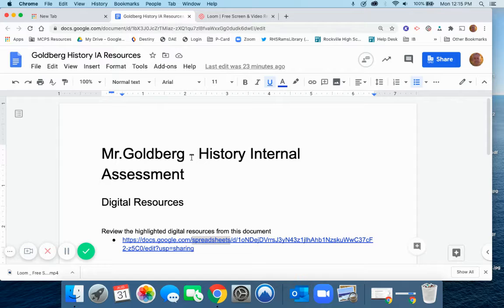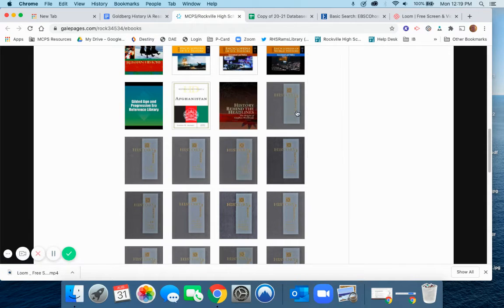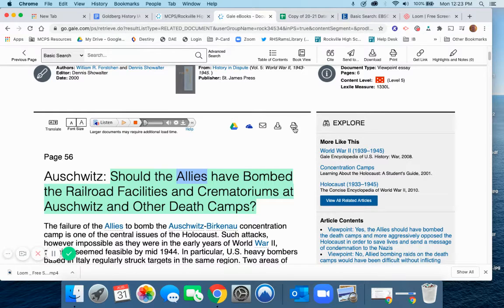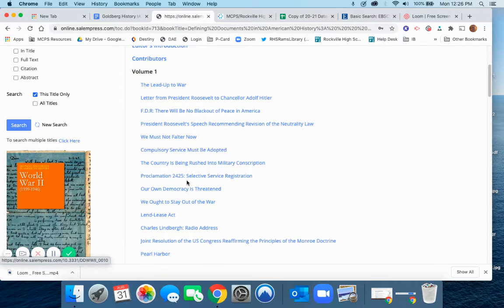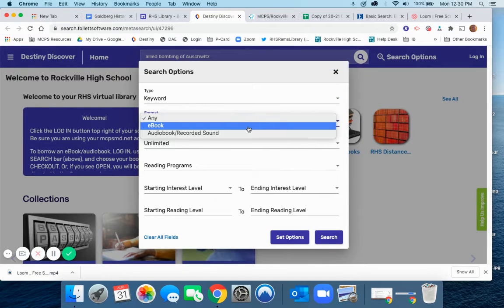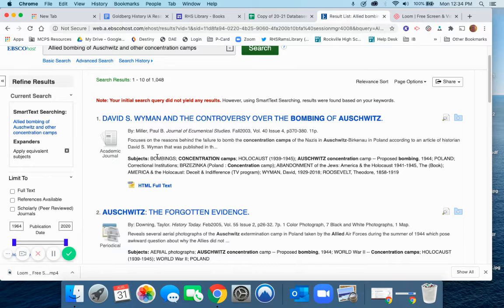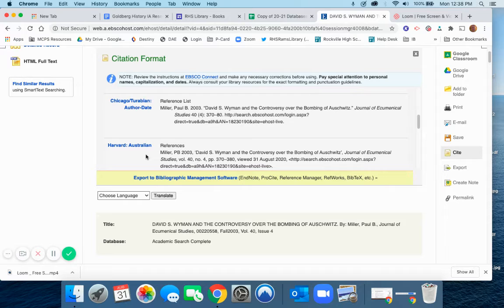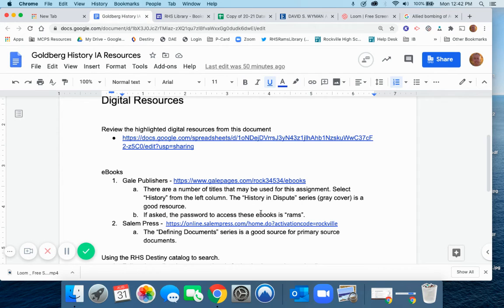Goldberg History IA Resources Google Docs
This video provides RHS students with an overview of the available electronic resources for the History IA assigned by Mr. Goldberg.